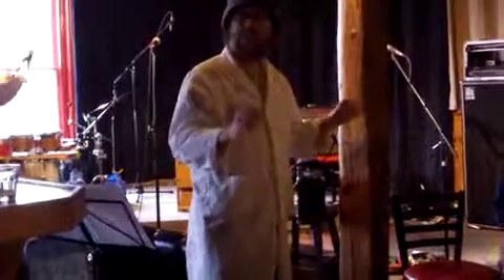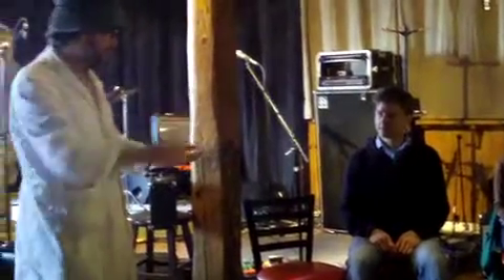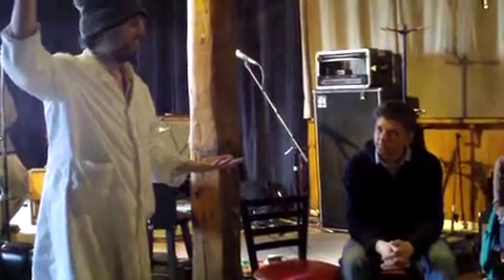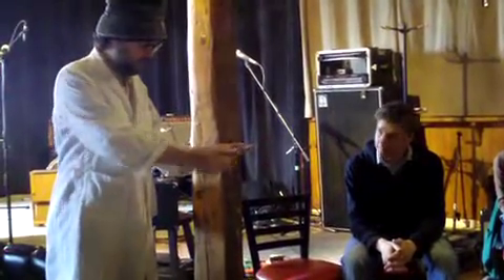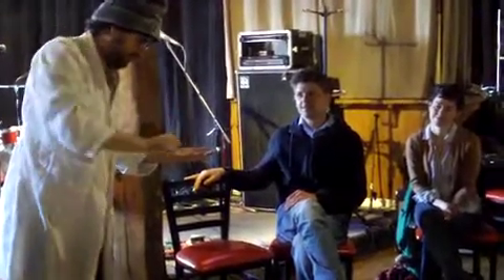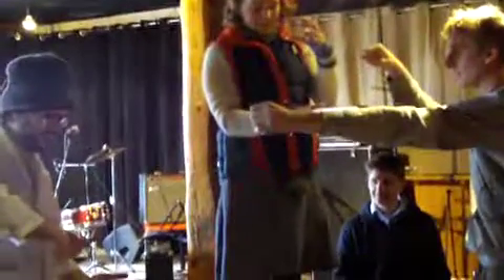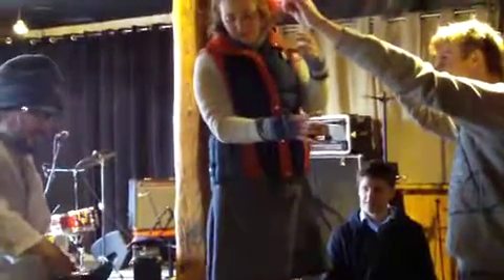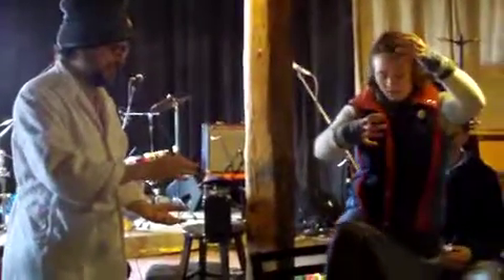Dave Clark, improvisation workshop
Apple Crisp Festival 2010, at The Mansion, Kingston Ontario.